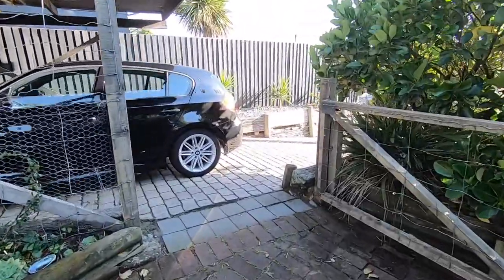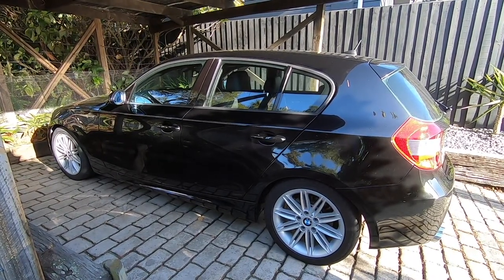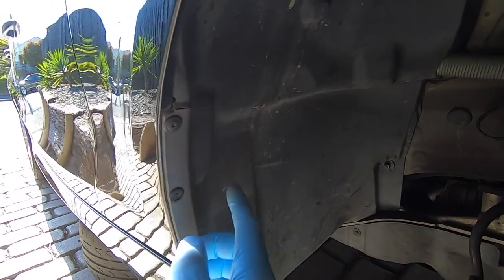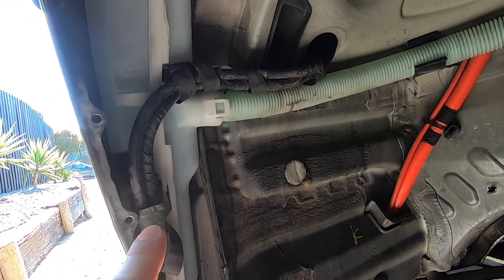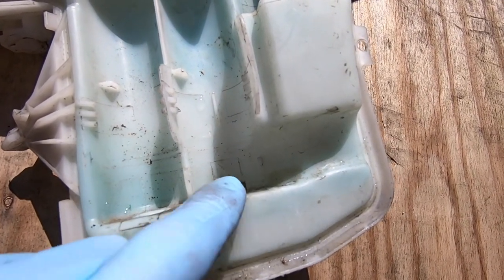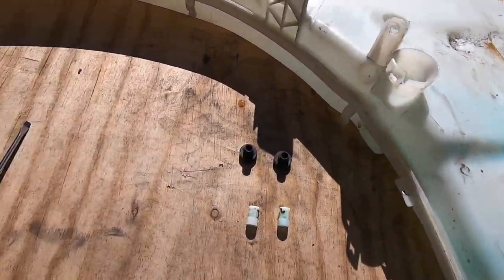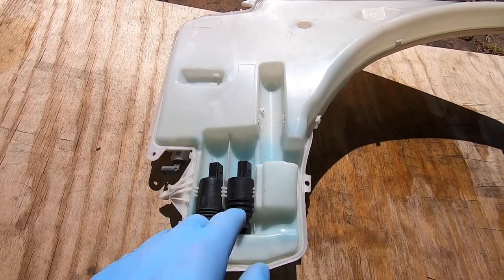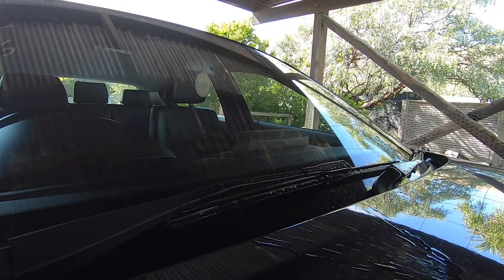BMW E87 1 Series Windscreen Washer Spray Fix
Today we get the windscreen washers working properly again!